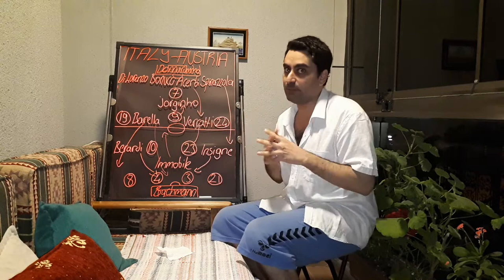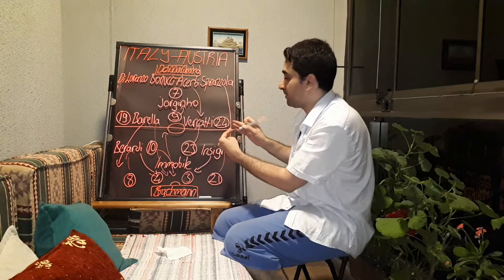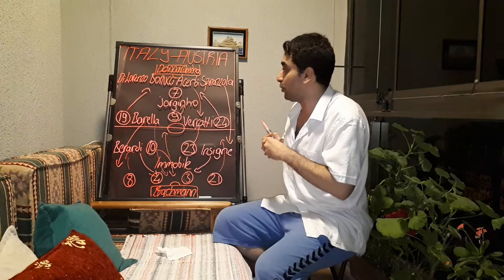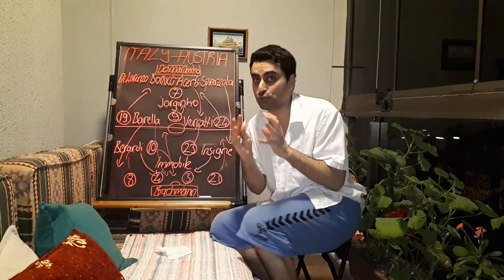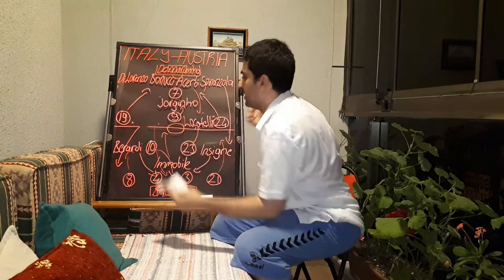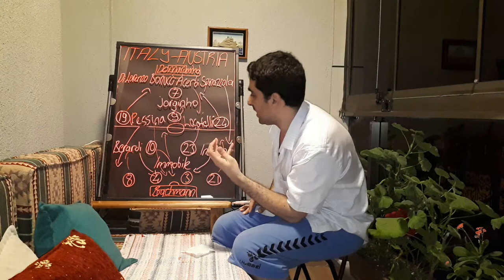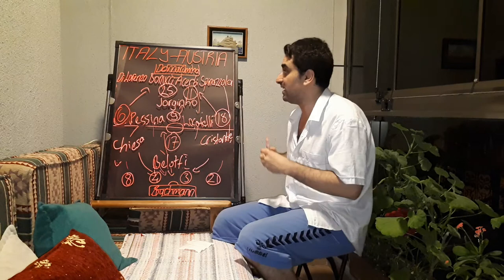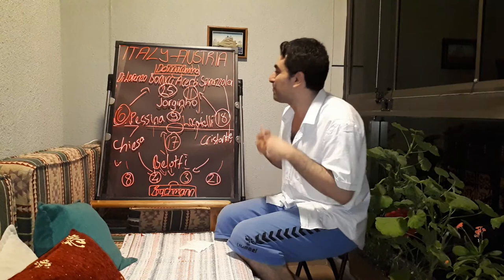ITALY2AUSTRIA1,ROBERTO MANCINI ITALY TACTICS,ITALY MANCINI TACTICS,MANCINI TACTICS ITALYITALYTACTICS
Hello my friends, my name is Kubilay. As someone who loves Italian football and Italian league Seria A very much and follows closely; ı will talk about Italian league Serie a, standings, results of the week, prominent matches of the week, player and team performances, detailed analysis of the matches, players and teams, coaches' preferences in the match, transfers, developments about the Italian national team, also analyzes and comments about italian teams which play on Champions league and Uefa European league. I'll upload videos on Fridays when there are European cups or Serie a matches of Italian teams on weekdays. Your opinions and thoughts are also very important for me. Please write your comments under my video. I hope you will like it Serie A lovers. Love and respect.